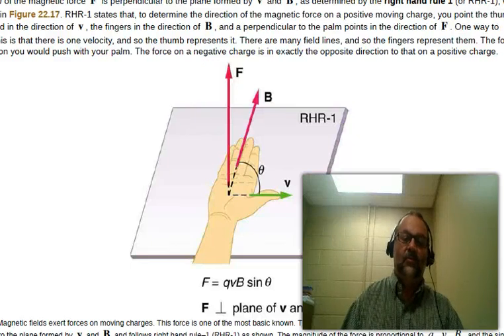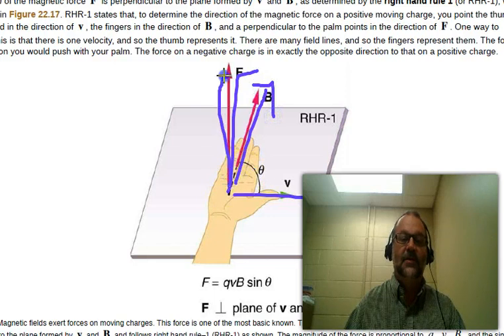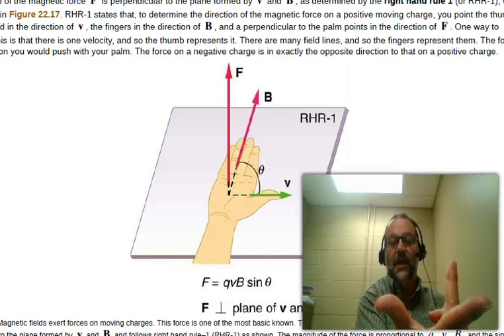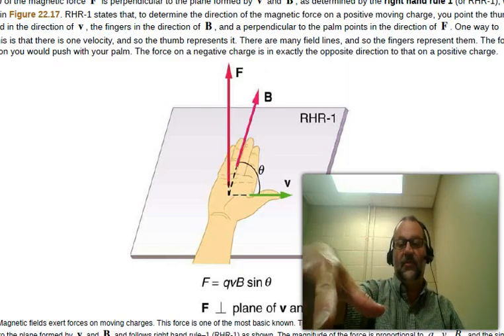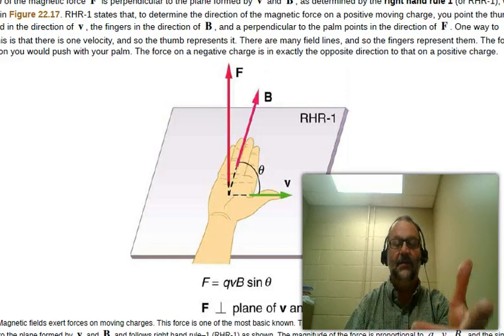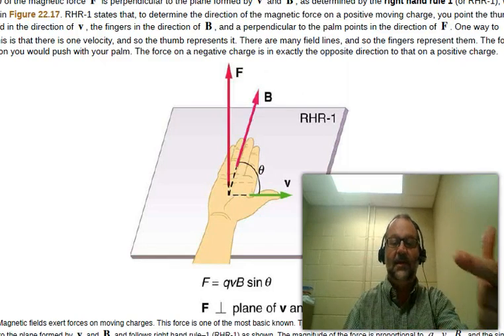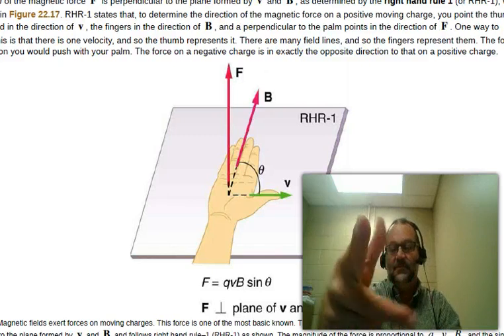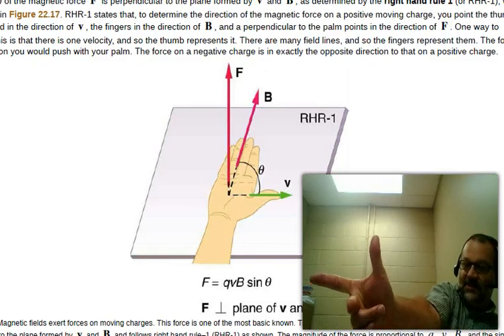PHY 222 Summer 2015 Exam 2 Right Hand Rule